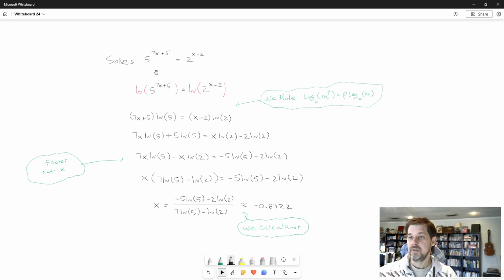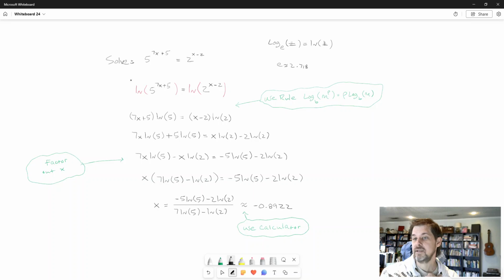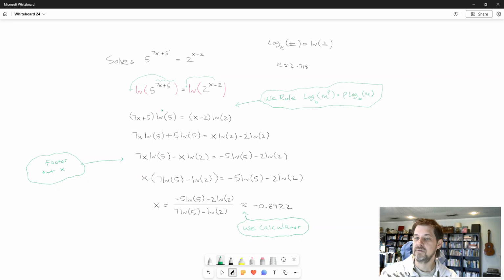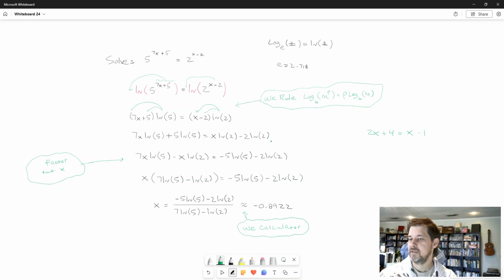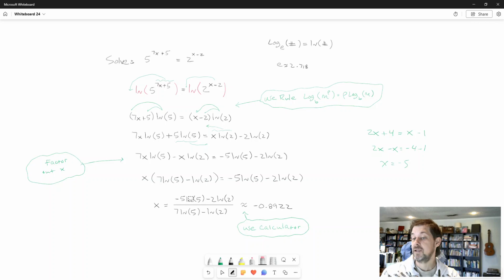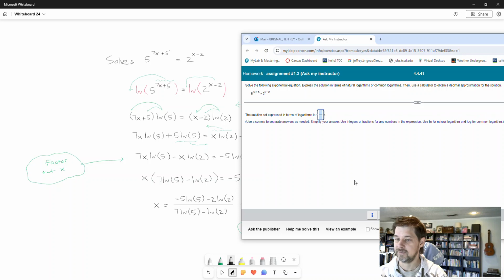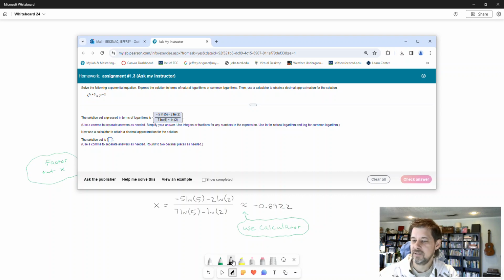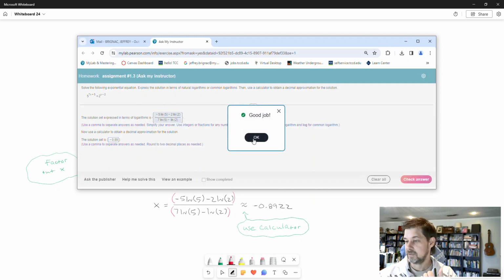solving exponential equations: an example from MyMathLab